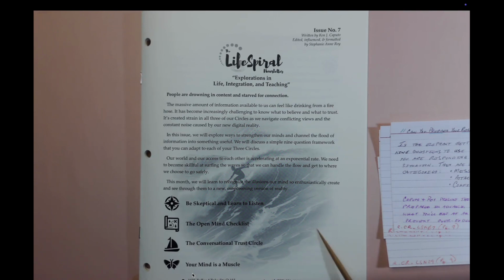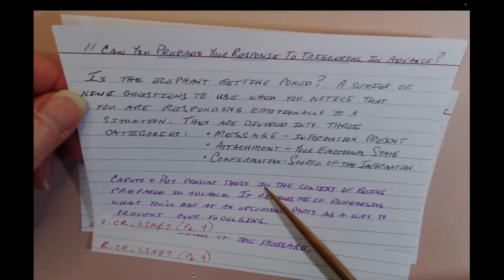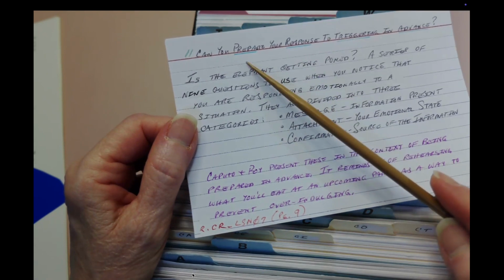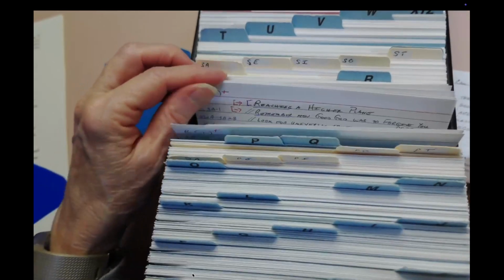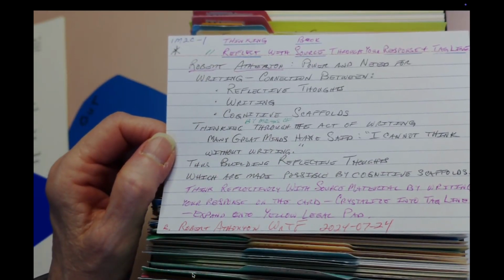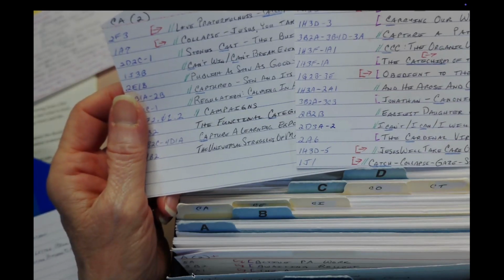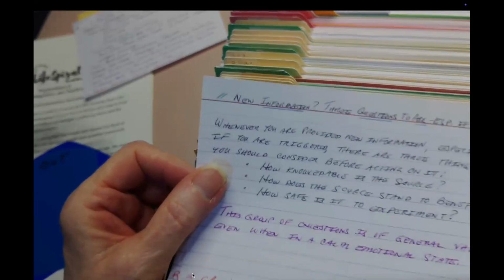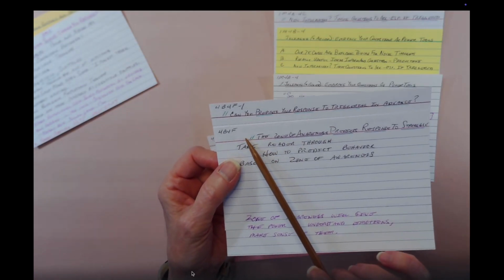Zettelkasten - When New Cards Arrive in a Group